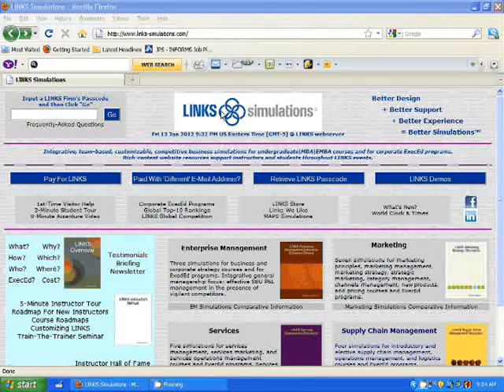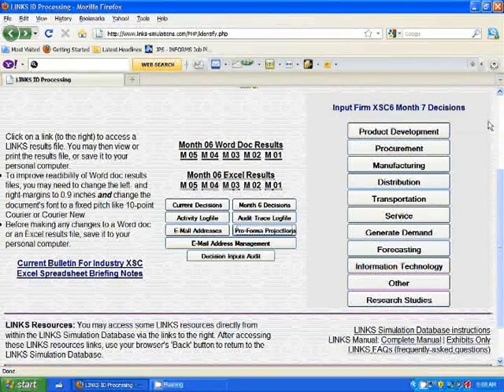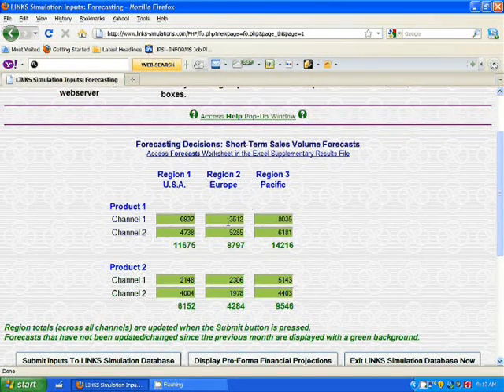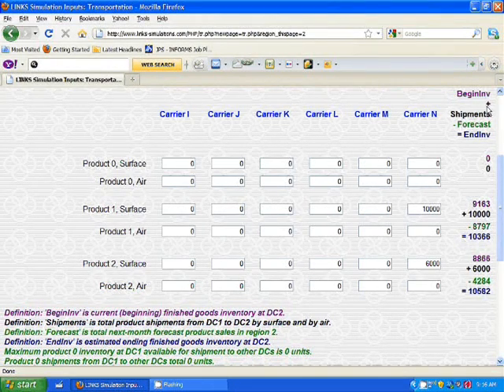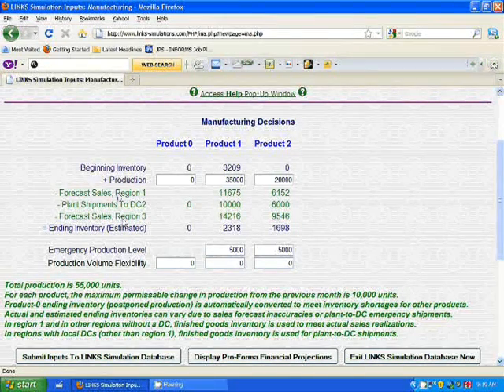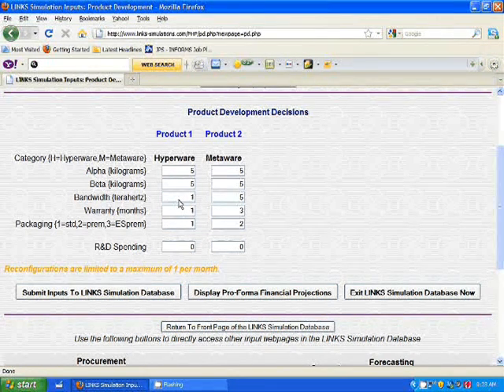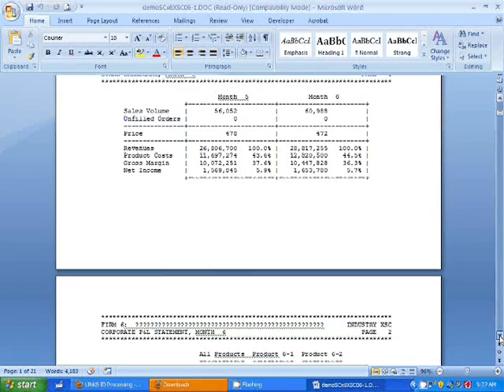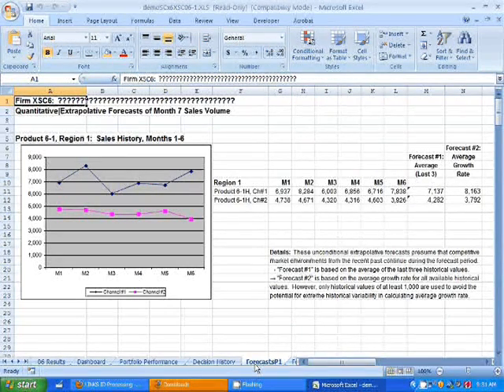Overview of the Website of LINKS Supply Chain Management Simulation Game